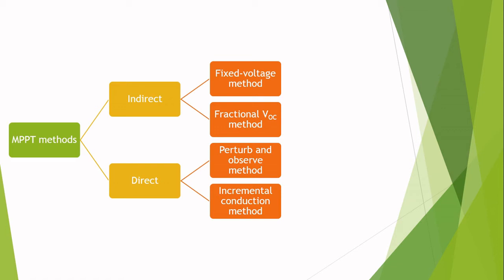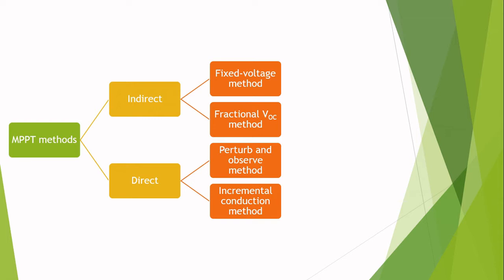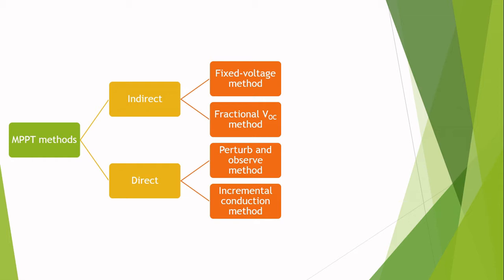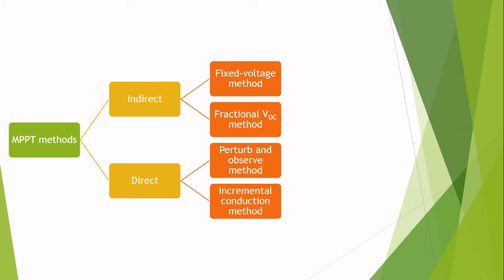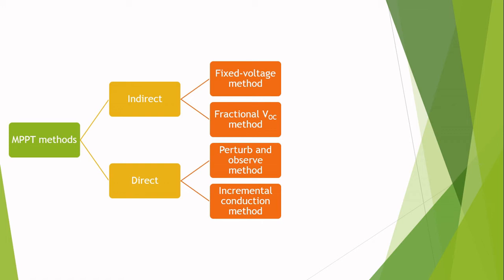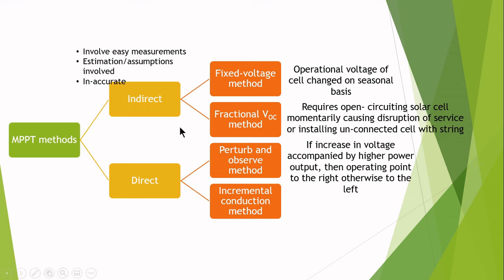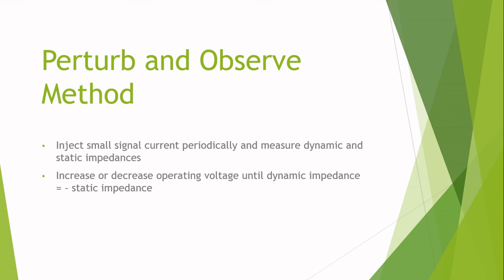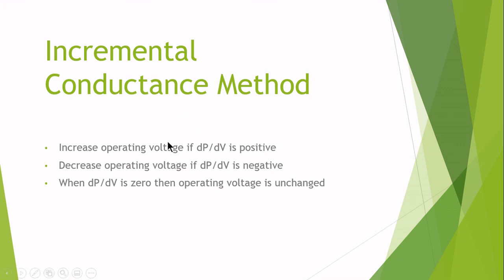LECTURE #21 - 1 MPPT ALGORITHM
In summary, the optimal algorithms are those built utilising the SASV-MPPT methodology and the Lyapunov design method, given that the PV system might change characteristics. Despite using low frequency commutation, the presented algorithms are the most efficient. They are the most rapidly converging.